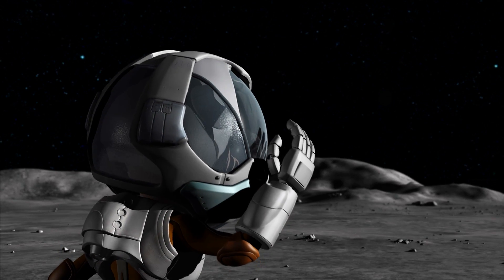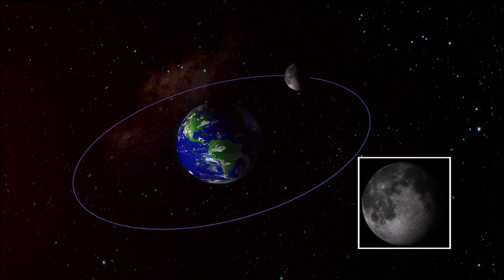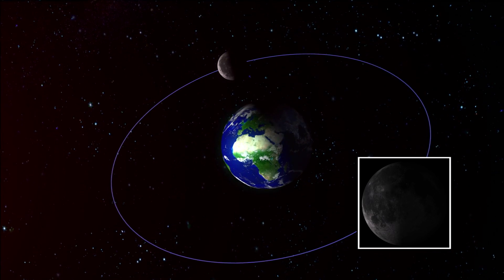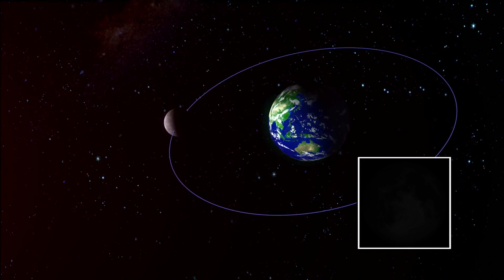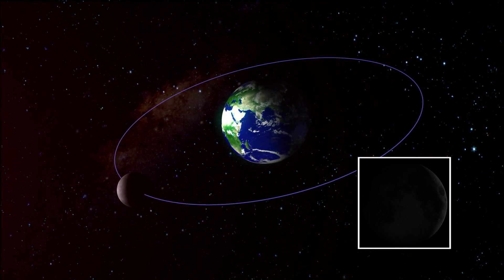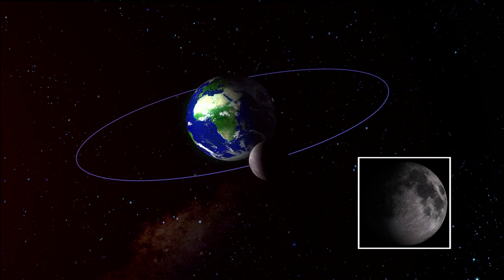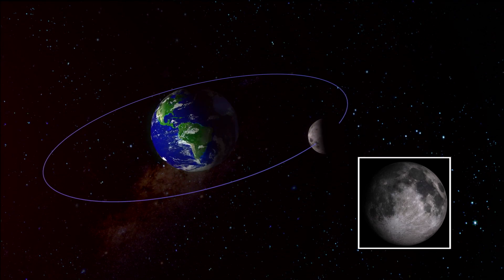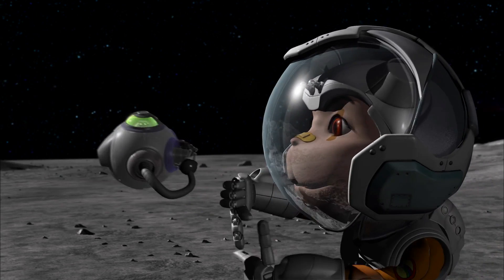The Adventures of Led and Cooper (Unit 2. Do rabbits live on the moon?)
레이와 함께하는 영어 과학_Unit001